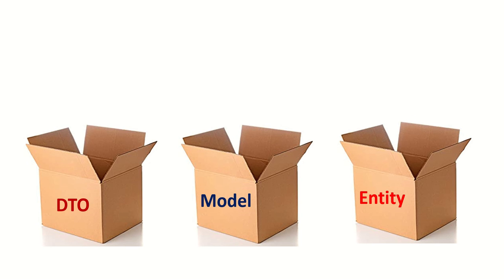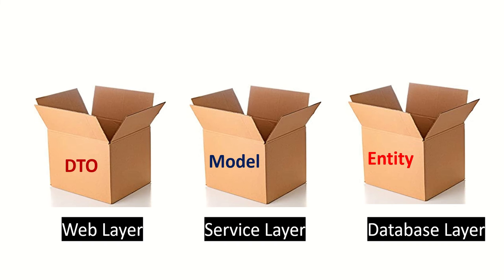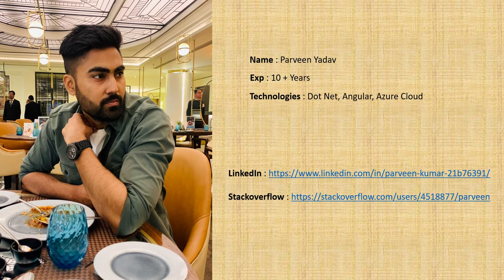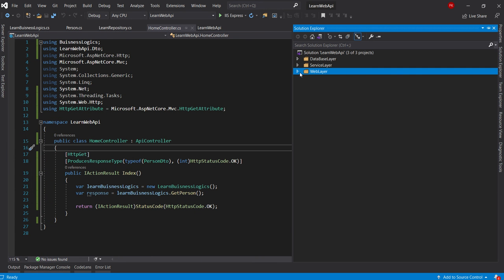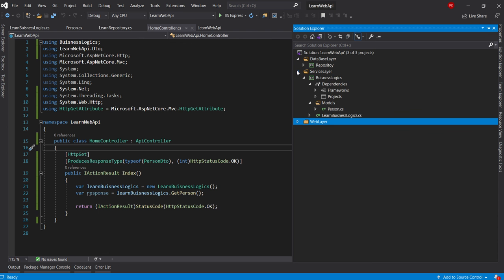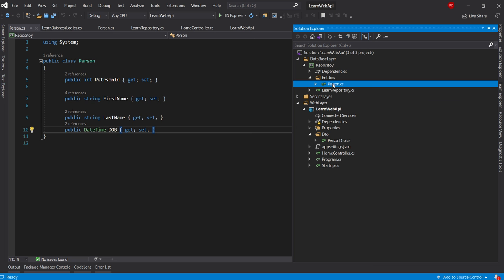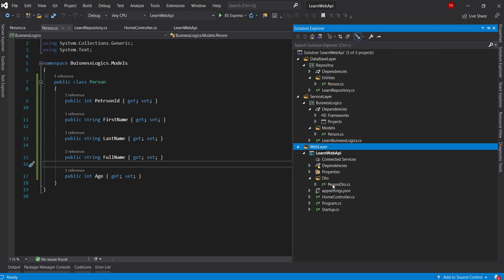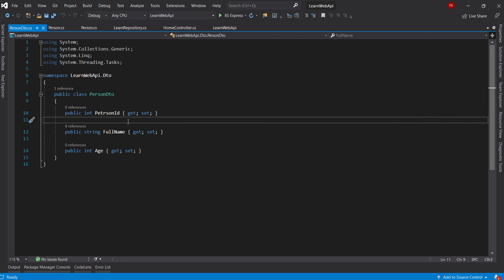Difference between DTO, Model and Entity | DTO vs Model | csharp | Dotnet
Difference between DTO, Model and Entity | What is difference between DTO and entity | What is difference between DTO and model | What is the purpose of a DTO | What is the purpose of DTO in C# | C# interview questions